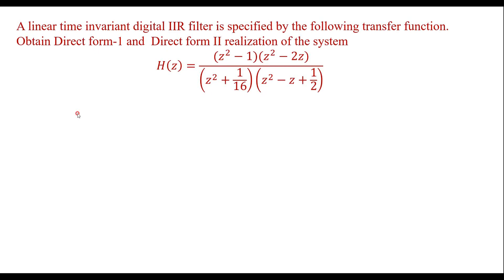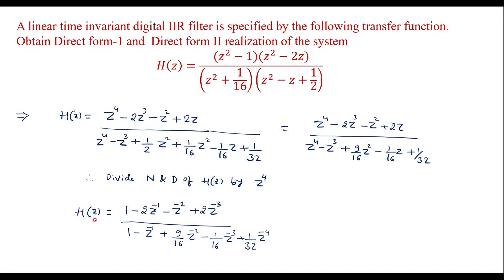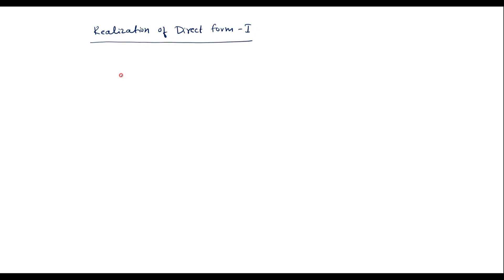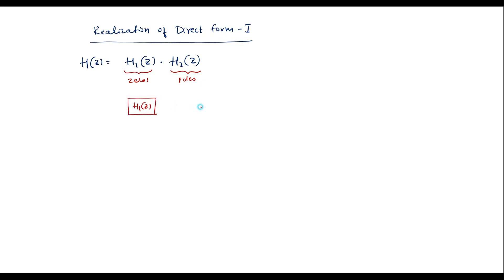Realization of IIR filter using Direct form-1 and 2 structure.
For given Transfer Function